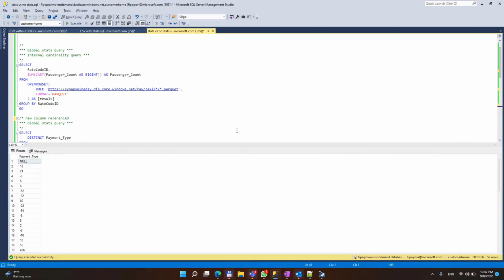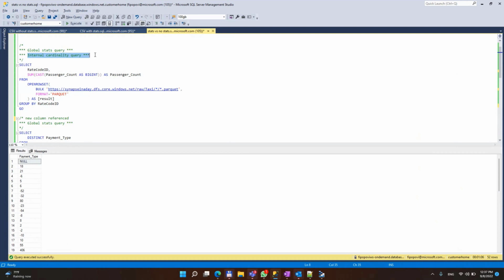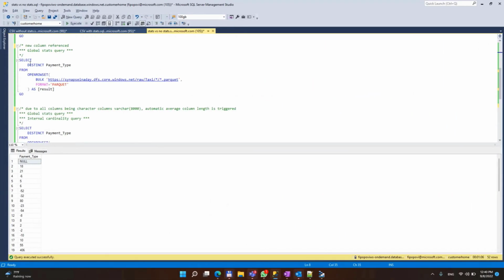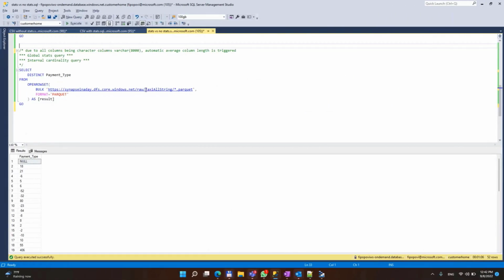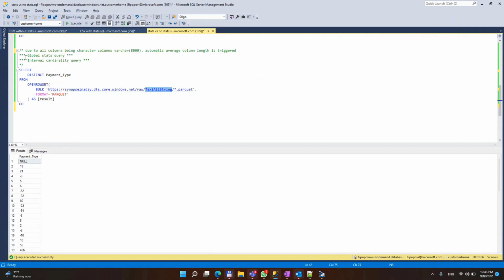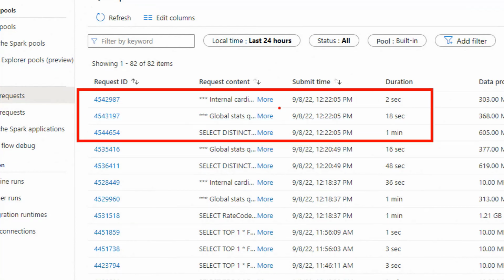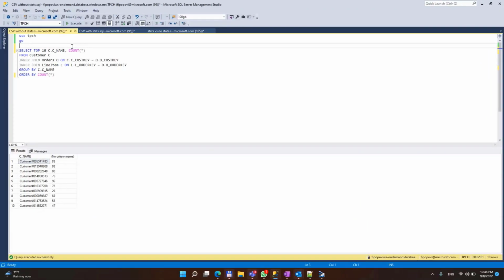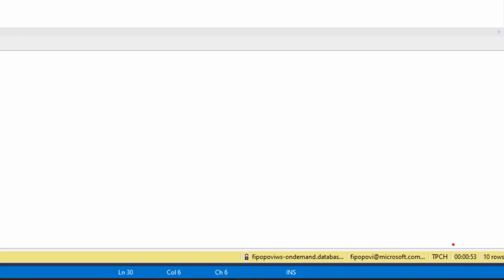Synapse Espresso: The Importance of Statistics in Serverless SQL Pools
Welcome to the 8th video of the Synapse Espresso series!

In this episode, Stijn and Filip will help us understand the importance of statistics in Serverless SQL Pool and show us different processes we can implement to improve the performance of SQL queries.